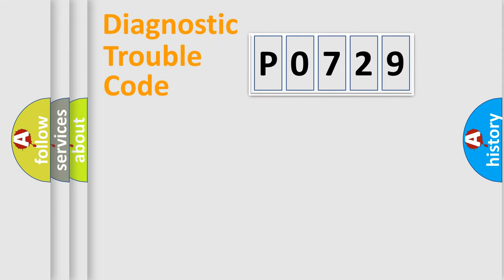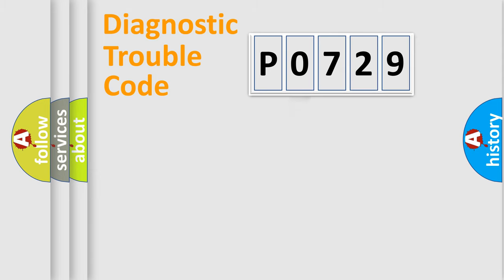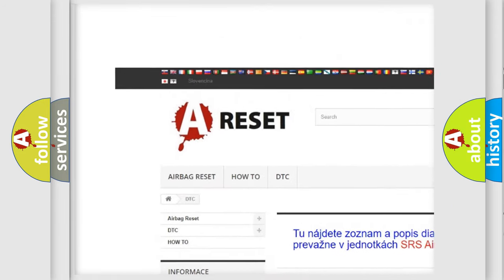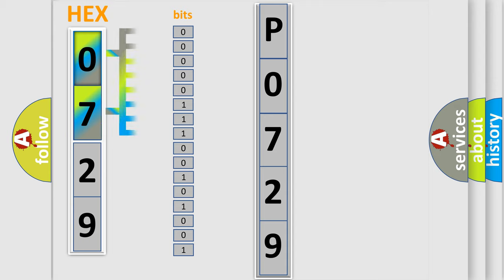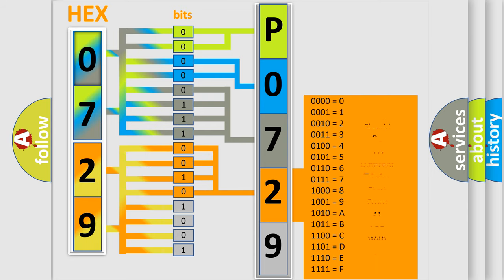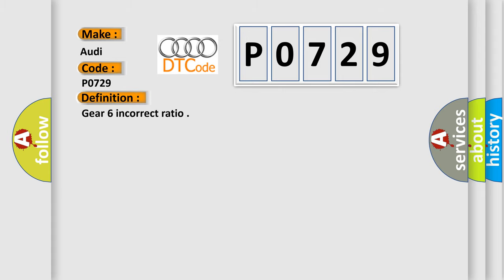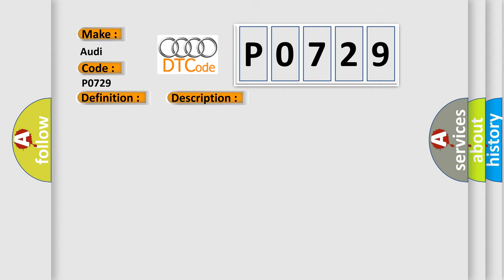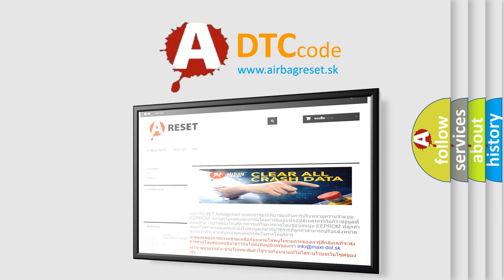DTC Audi P0729 Short Explanation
Contents:
0:21 Basic DTC analysis according to OBD2 protocol standard.
1:48 Insight into programming
2:58 A diagnostically understandable description of the Diagnostic Trouble Code
3:05 Basic error definition

Make:
Audi
Code:
P0729
Definition:
Gear 6 incorrect ratio
Description:
control safety valve 2 (on)  higher then  =20% multiplexer position ==0 control gearshift fork valve 3  higher then  = 5% terminal 15 V  higher then  4 V for more than 500 ms battery voltage  higher then  9 V for more than 500 ms engine speed  higher then  600 RPM for more than 500 ms
Cause:
Check fuse